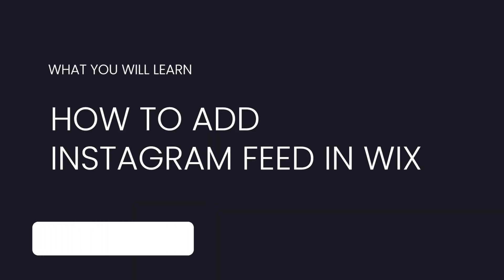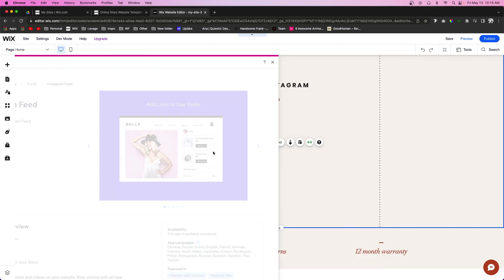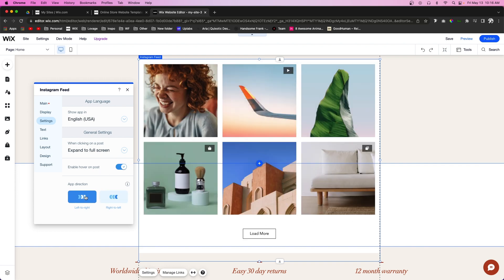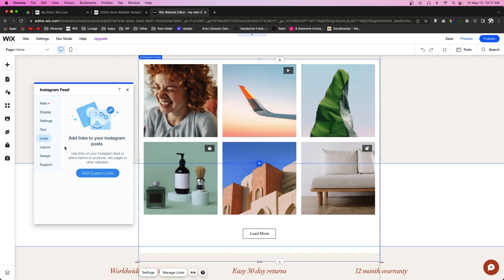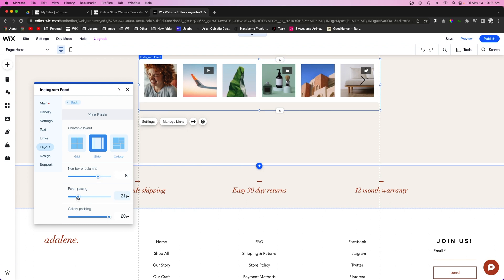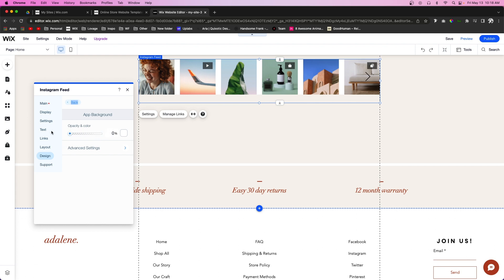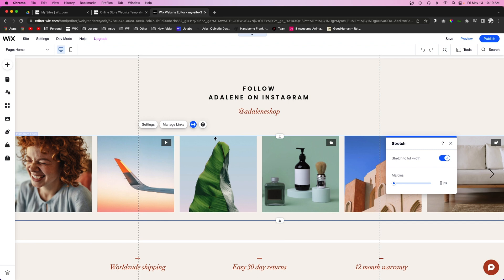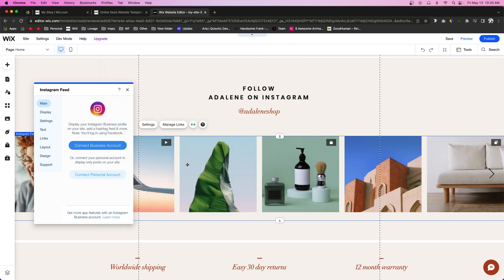Add Instagram Feed to Wix | Wix Fix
In today's video, I will be showing you how to add your instagram feed to your Wix website. This very simple app has a lot of customization options for how to display your instagram images on Wix!